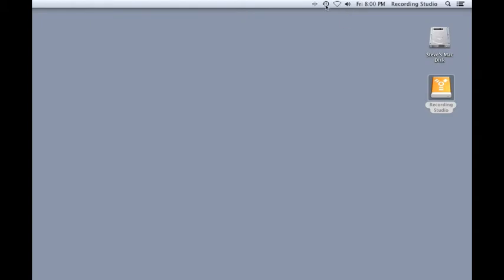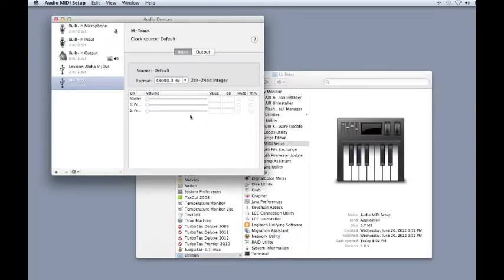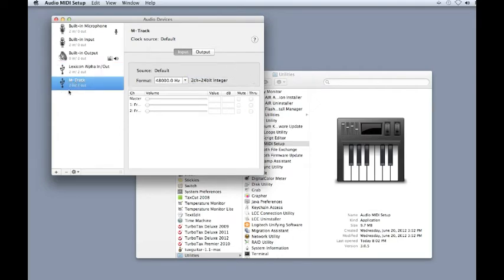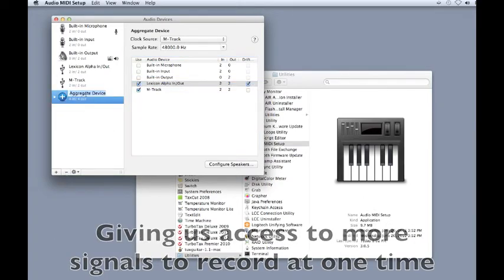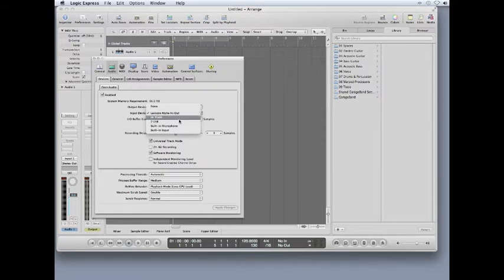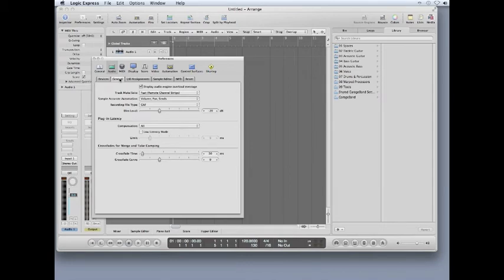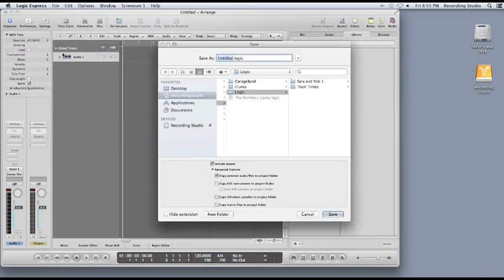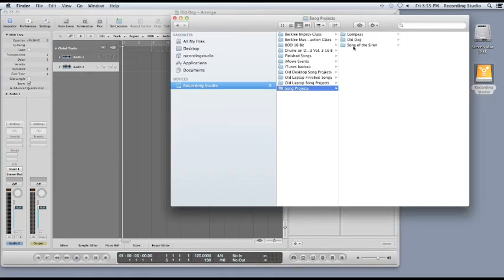Preparing to record audio in Logic Express 9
Homework 2 for Berklee Music Production class.  This is a brief tutorial on setting up the hardware and software in order to record audio with Logic Express 9.  How to use OS-X utilities to recognize and configure USB audio interfaces, how to configure LE9 to recognize and utilize those interfaces with matching performance settings, and how to save the recording project to a folder with a good name so it is easy to find files in the future.